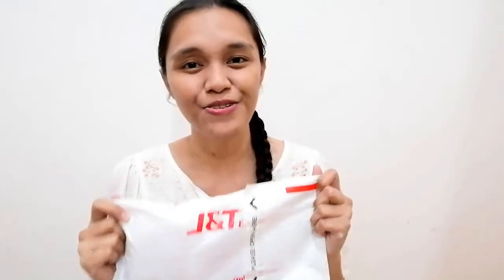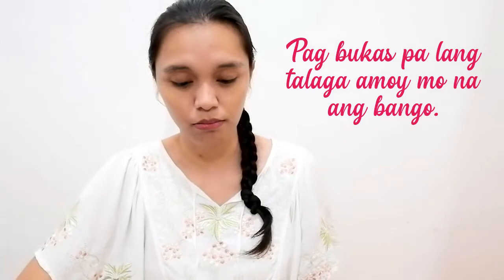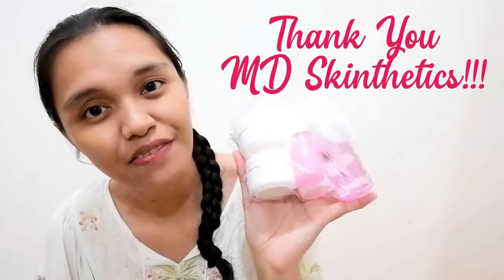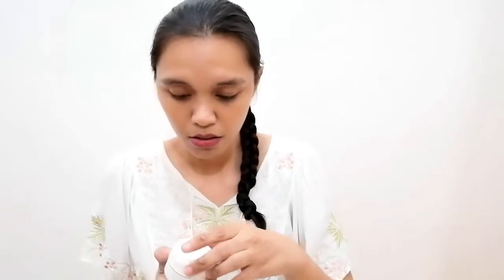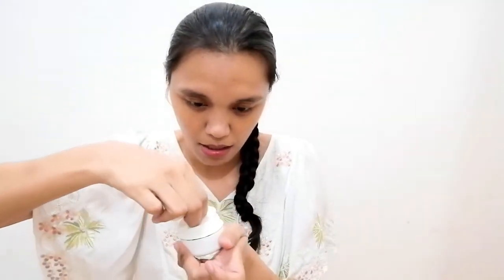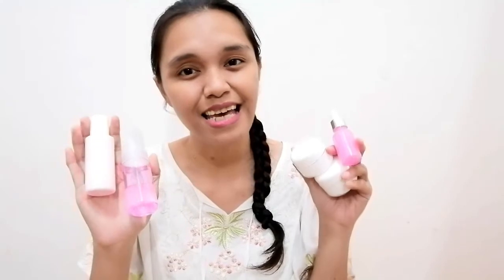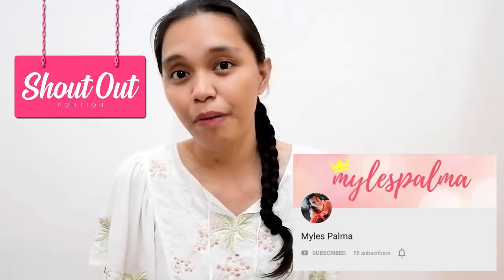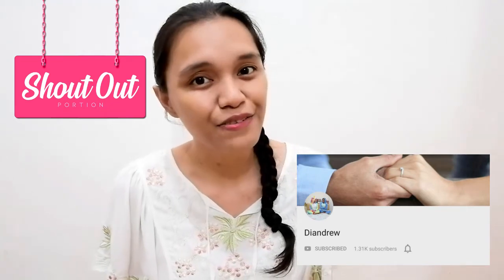Unboxing my 1st PR Package | MD Skinthetics | So Random Chelle | Philippines (tagalog)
I'm sharing this quick unboxing video for my first PR package!

I received a complete Glass Skin Set from MD Skinthetics which I'm very excited to try.

I'm very thankful to MD Skinthetics especially to Ma'am Beth and Reel Carshee for this opportunity.

If you like this video, do give this a thumbs up. But if you dislike this video, I want to understand so I encourage you to comment why so I'd do better in my next time.

VLOGGING SETUP

I'm only using my smartphone (Huawei Nova3i) to record this video. I use an external lavalier / lapel microphones from Lazada & Shopee. I use Movavi & Filmora9 as my video editor. While I use Adobe Photoshop & Canva to create my video thumbnails.